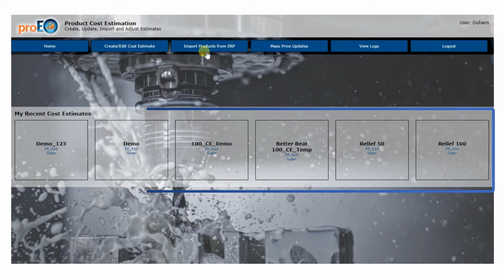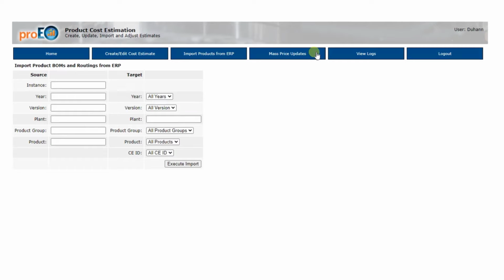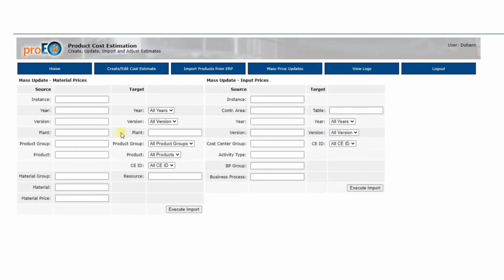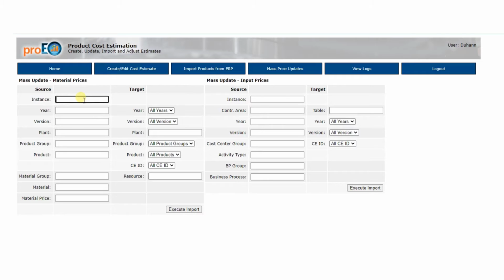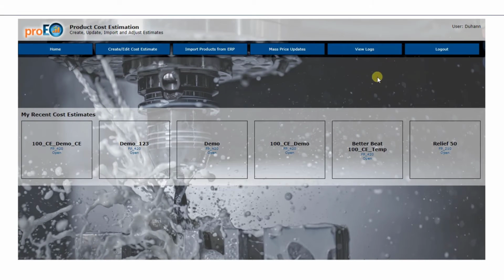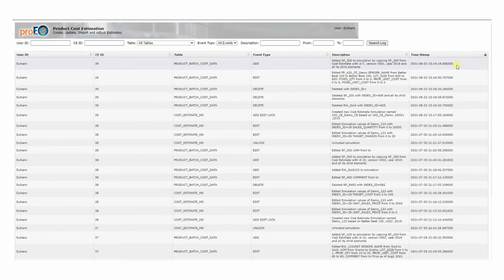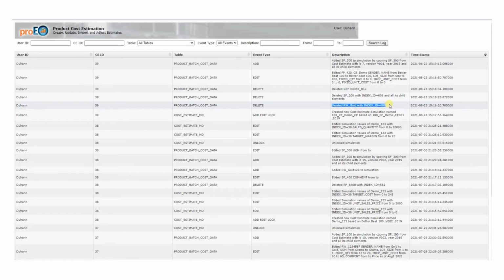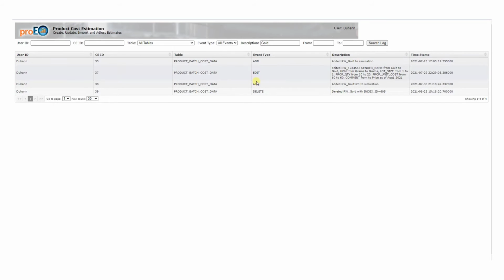proEO Product Cost Estimator Overview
In this video we go over the functions and features of Alta Via Consulting's proEO product cost estimator tool. This tool allows for increased agility, accuracy and security vs most other methods and works with any platform so you're not locked in to any one ERP solution.